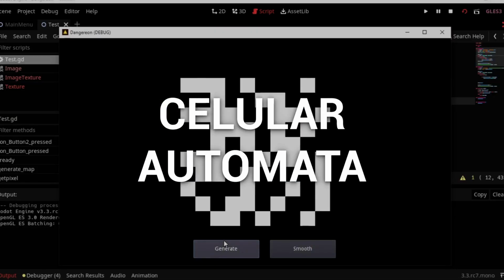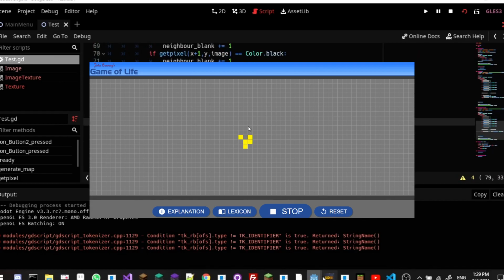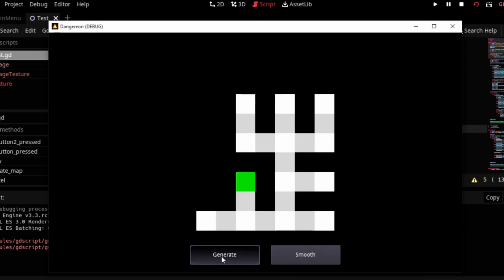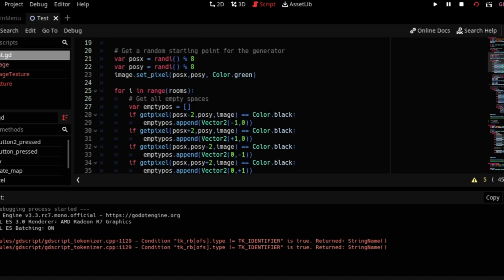Dangereon devlog#4: Procedural Dungeon and Polish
In this video I make procedural generated dungeon that will create replayability for the game.

Hey all! Welcome to my development vlog on YouTube about my game Dangereon, a dungeon crawling game that I made on Godot Engine.

If you have any ideas about the game, feel free to put it on the comment section down below :D

Honestly Godot is a very cool game engine that allows me to make this cool game. I really like the editor, and combined with several tools I am able to make this awesome game